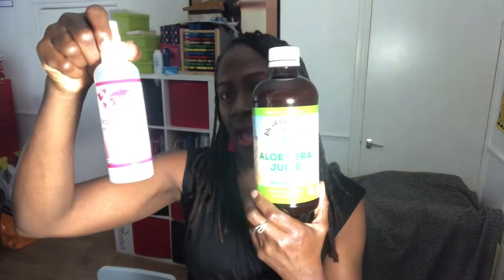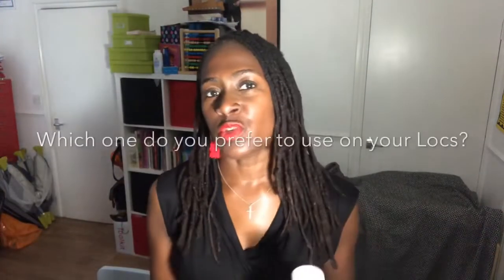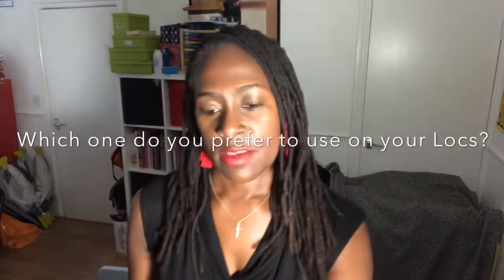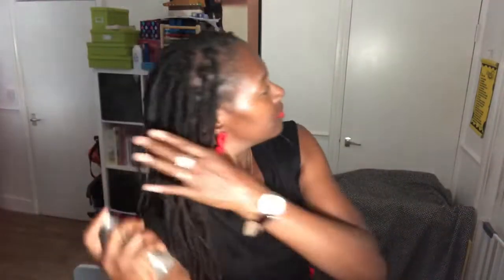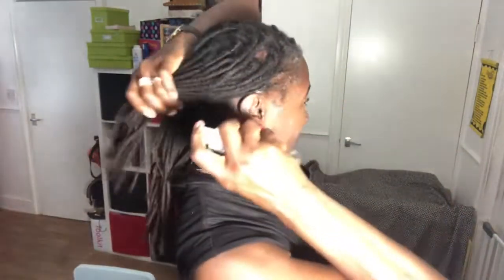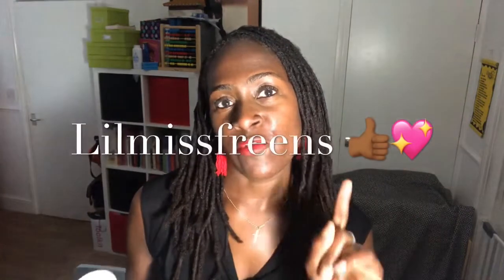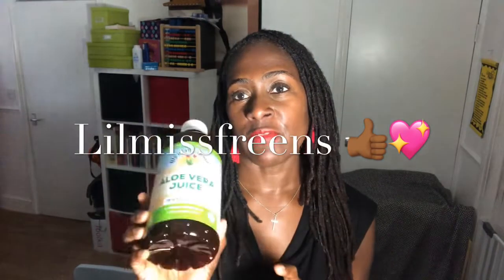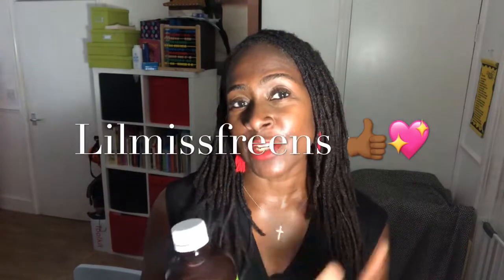Rosewater v Aloe Vera Juice on Locs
In this Video I share my experiences with using Rosewater and Aloe Vera Juice In my Locs.  Find out which one is my most favourite for keeping my Locs fully moisturised.

Lily of the Valley Aloe Vera Juice - Amazon
Natures Aid Triple Strength Rose Water - Amazon